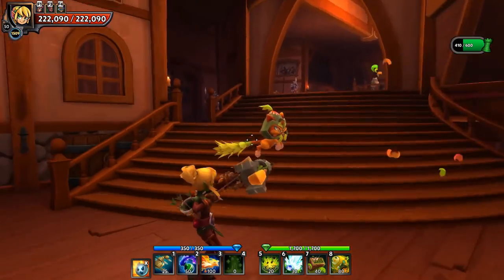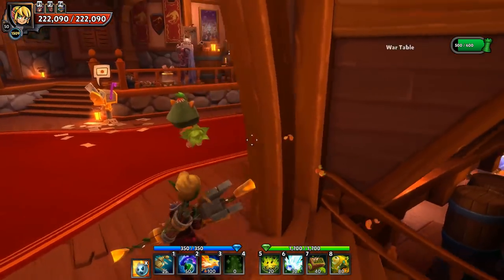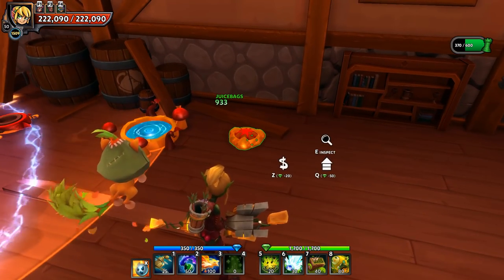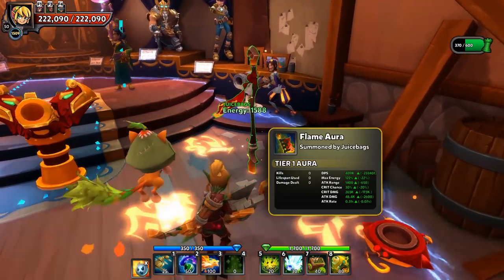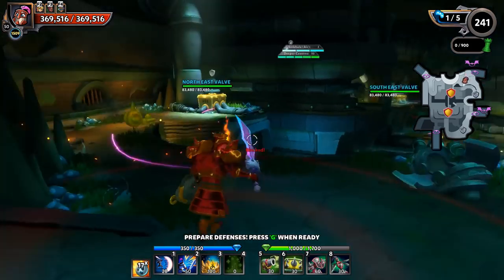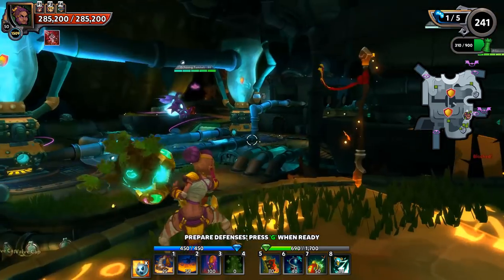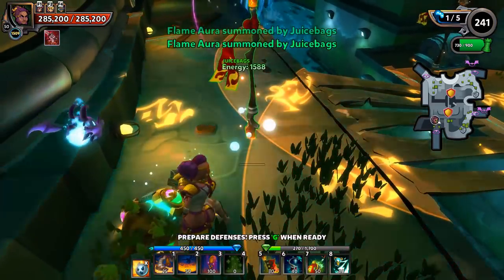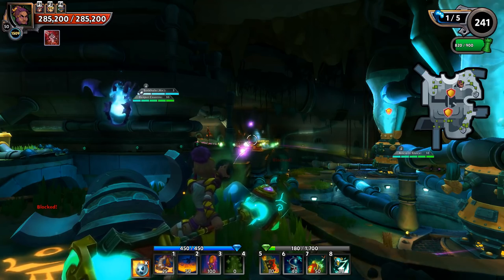How to Beat Chaos 3 for Your First Time in DD2!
Knowing the enemies you are facing, and what defenses work best against them, is your key to victory in the Chaos 3 Trials of Dungeon Defenders 2!

A special thank you goes out to Kerry, Brandy, John, Hugh, Vince, Cookie, Stradivarix, and Devin for being Patron supporters of my channel!